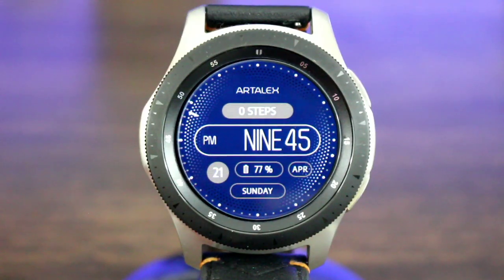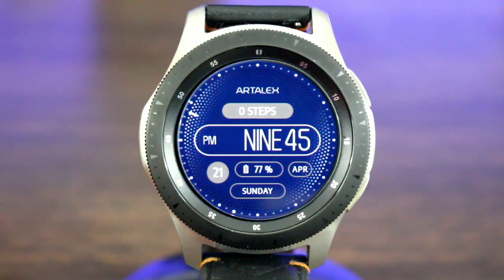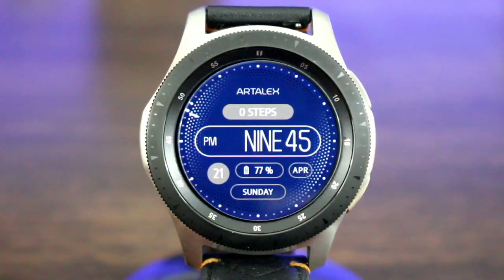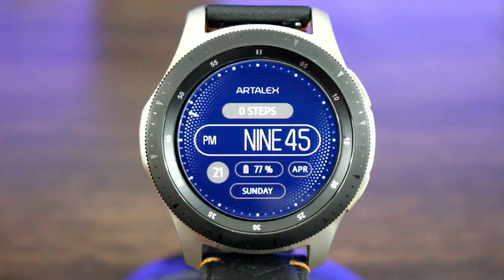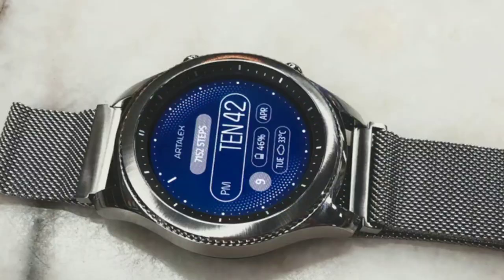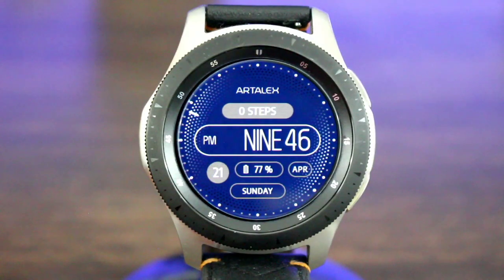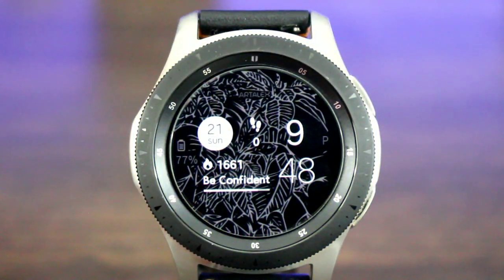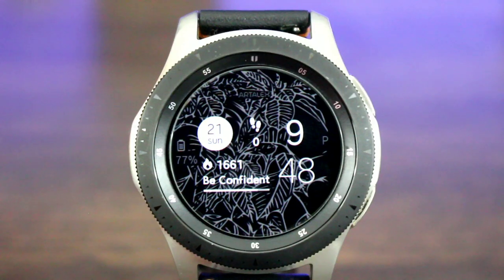Samsung (FREE) Galaxy Watch /Gear S3 Digital Fitness Watch Face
These 2 Casual Watch Faces Are Sure To Last You Through The Week Download Is A Must People.